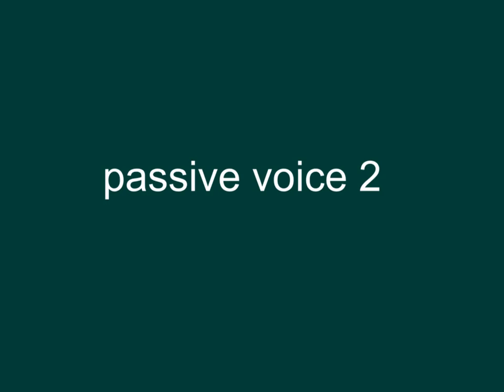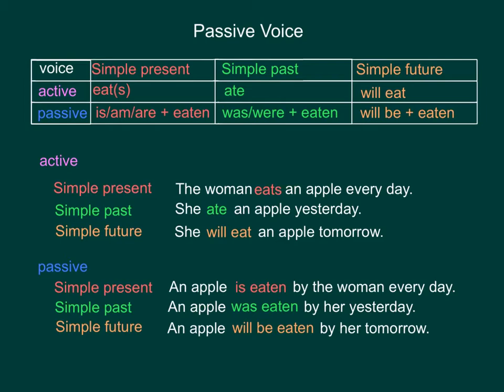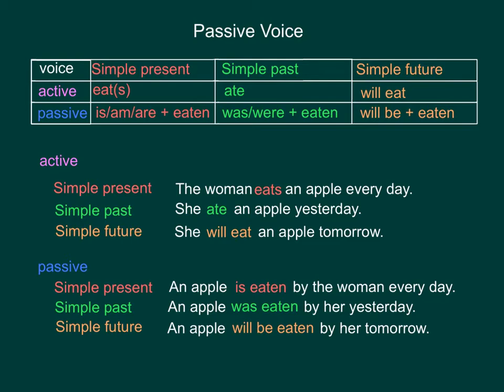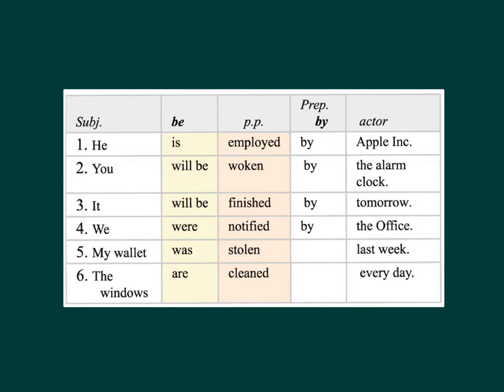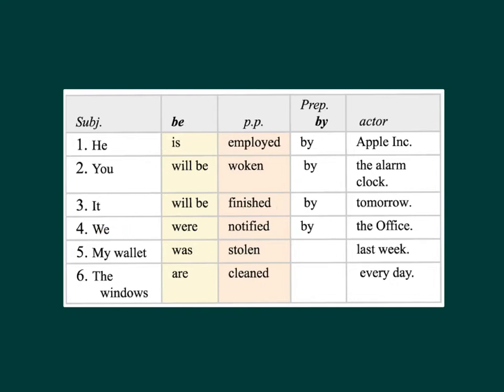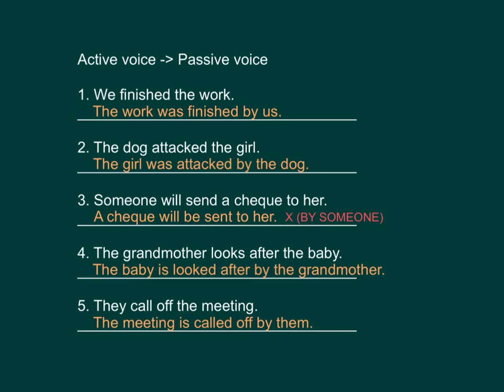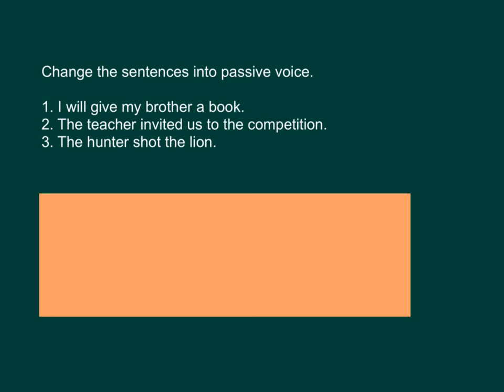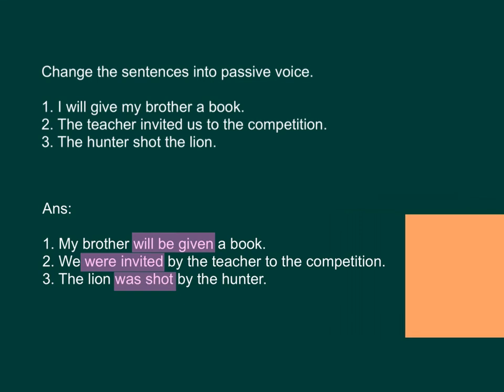小五英文_下學期_Grammer（文法）_Passive Voice（2)